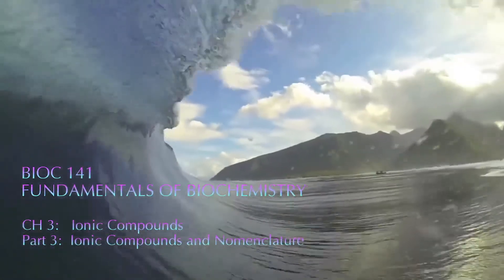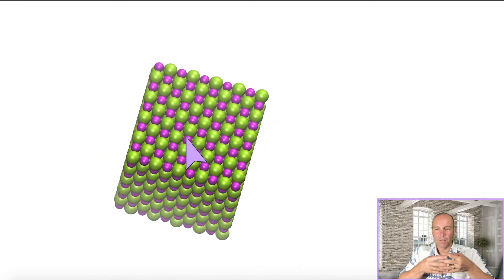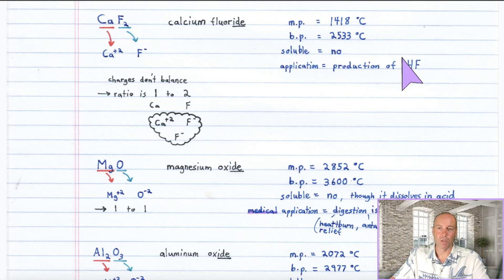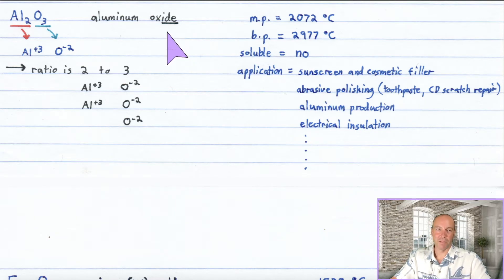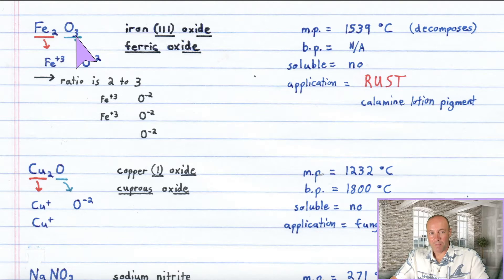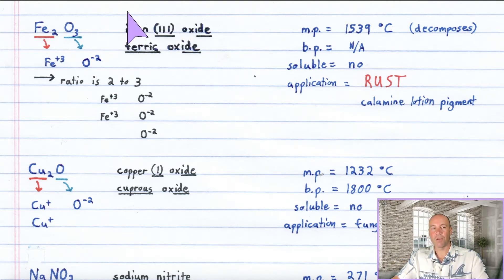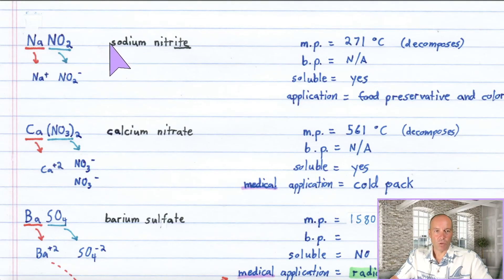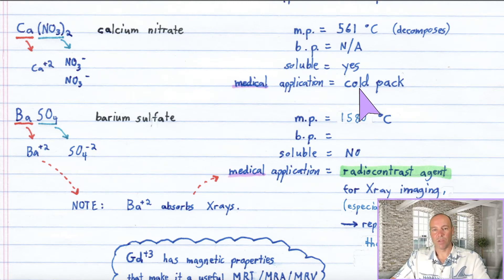BIOCHEM Lec 18: Ch 3 - Ionic Compounds and Nomenclature